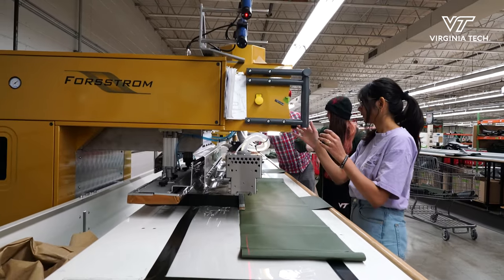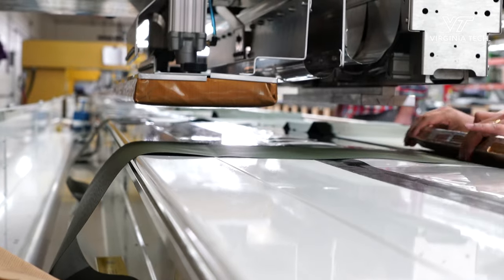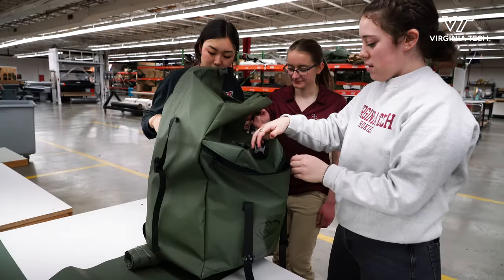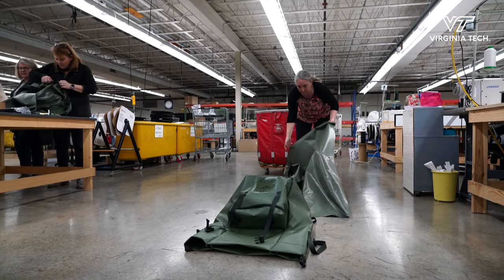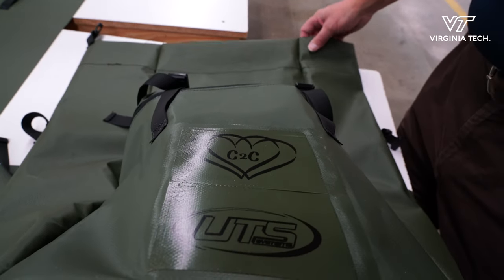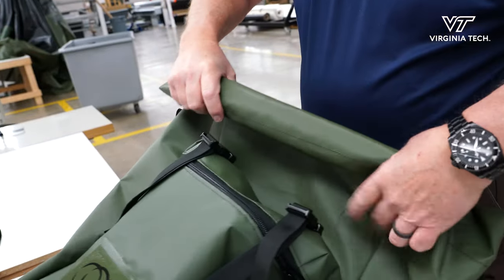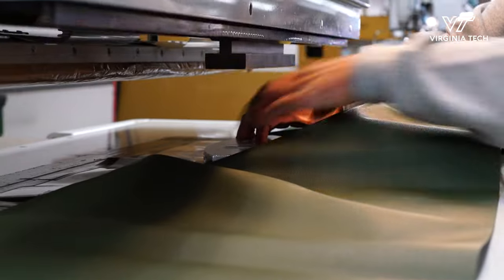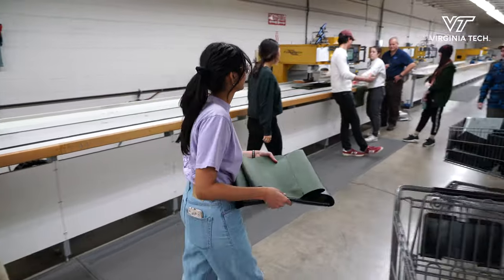Industrial Design students manufacture backpacks for Connection to Care program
Working with Virginia Tech's Institute of Policy and Governance, students majoring in Industrial Design over several years have developed a backpack for the Connection to Care opioid crisis response program. The students traveled to Fairfield, Virginia to produce 50 prototype backpacks in collaboration with UTS Systems, a manufacturer of military grade shelters. The bags are intended to address the needs of individuals who are housing insecure or struggling with substance misuse, and will be given to the Drop-In Center in Roanoke, Virginia to be field tested so students can learn if improvements need to be made.